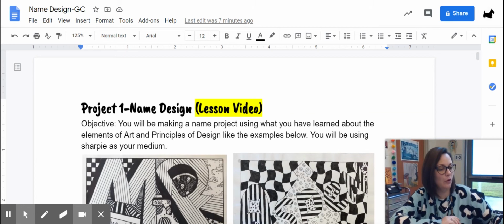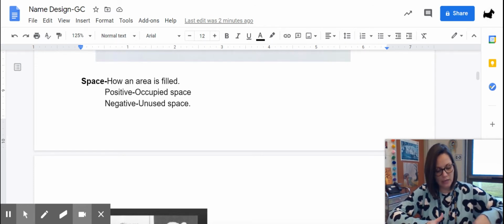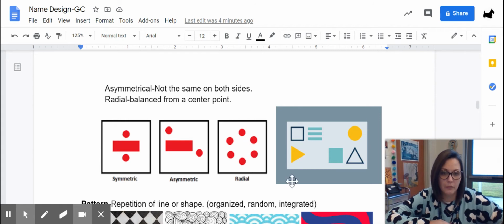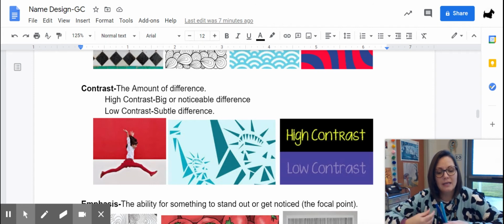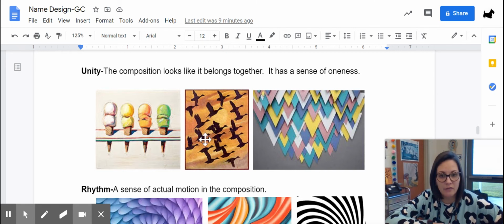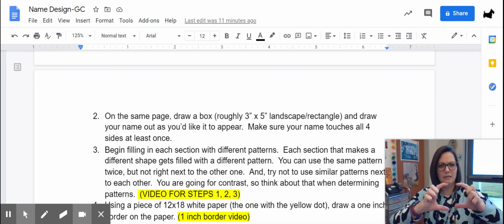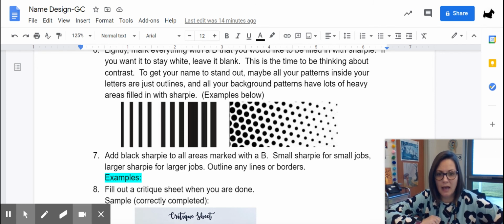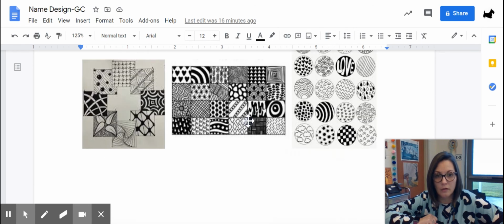Name Design Lesson